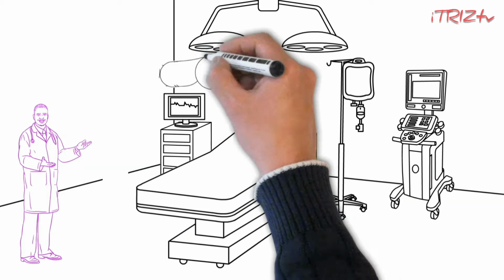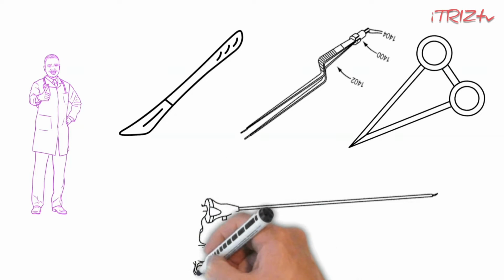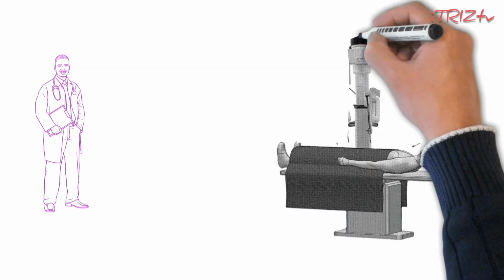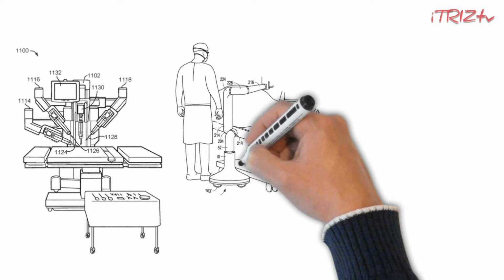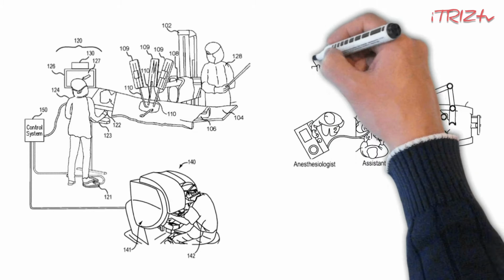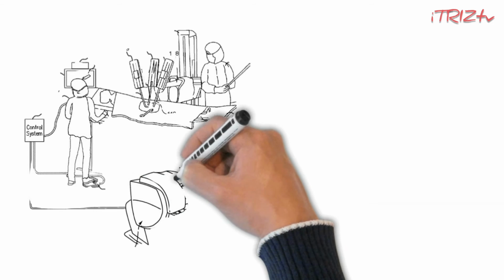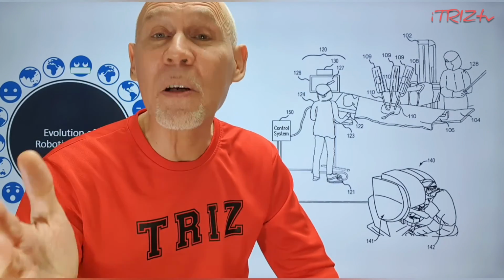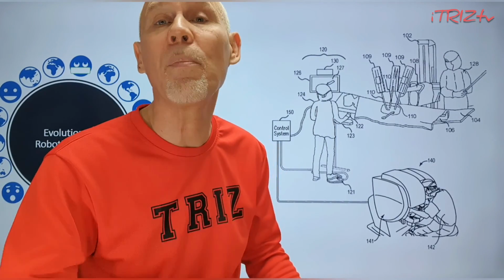New patents of Da Vinci robotic surgery system - Best Innovations 2020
"New patents of Da Vinci robotic surgery system" is a video about how Intuitive Surgery robotic surgery works. Which problems were solved by inventors? We will discover it from the patent application!

References
US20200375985 Master Control device with multi-finger grip and methods therefor
US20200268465 Surgical system sterile drape
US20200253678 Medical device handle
US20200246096 Surgical system instrument mounting
US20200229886 Alignment and engagement for teleoperated actuated surgical instrument

I wrote this article and produced the video by myself, and it expresses my own opinions. I am not receiving compensation for it. I have no business relationship with any companies mentioned in this article.

You should not rely upon any information contained on this YouTube channel for healthcare or legal advice. Your use viewing of this YouTube channel is at your own risk. Neither youtube channel, nor creator, nor anyone acting on their behalf, will be liable under any circumstances for damages of any kind.